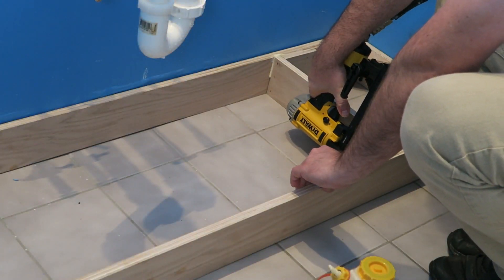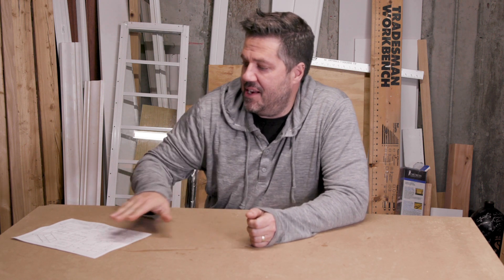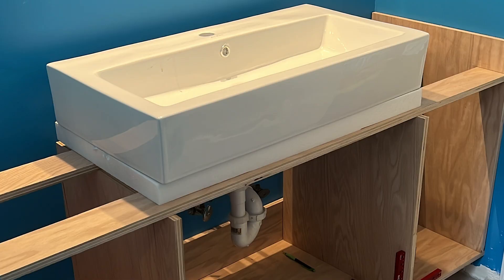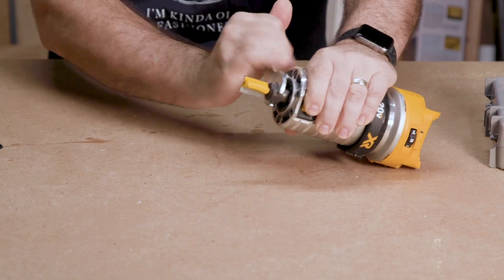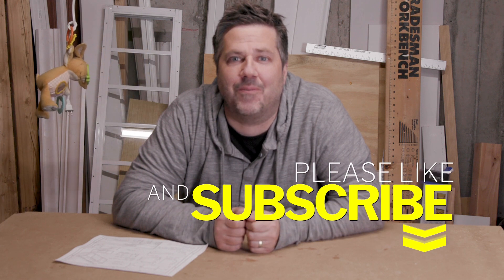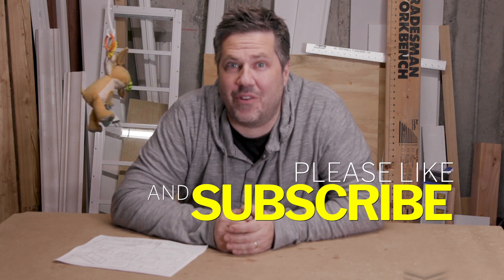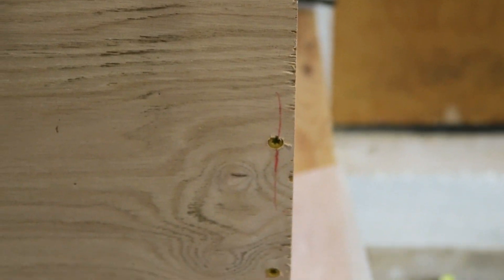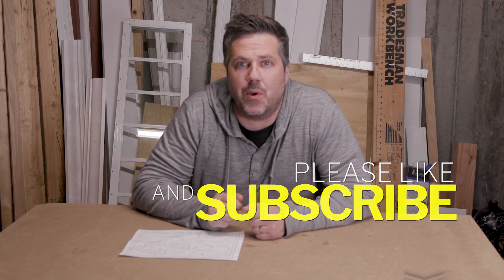I have a Dismembered Carcass in my Garage - Easy Custom Vanity Cabinet (Step by Step build - Part 2)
Welcome to video two in the bathroom vanity series. In this video I will show you how to create a simple bathroom vanity carcass to sit on top of the vanity base I made in video one.

. . . and if you want to see the playlist for the entire build so far you can find that here.

Materials needed.
1 - 4x8 sheet of 3/4" plywood.

1 - 1/4" Wood screws
GRK R4 ProPak Multipurpose Screws, 8 by 1-1/4-Inch, 1,300-Count

DeWalt DWNS18PP 18GA Narrow Crown Staple Project pack

Titebond II glue.
Titebond II is water resistant making it a good choice for a bathroom vanity glue-up.

Tools I used in this video series. No pressure :)

DEWALT Miter Saw, Double-Bevel, Compound, 12-Inch, 15-Amp (DWS716)

DEWALT Miter Saw Stand, Heavy Duty (DWX723)

DEWALT 20V MAX Cordless Drill / Driver Kit, Brushless, 1/2-Inch (DCD791D2)

DEWALT Table Saw Stand, Mobile/Rolling (DW7440RS)

Gluebot Wood Glue Dispenser, 16 Oz Btl, Drip less

DEWALT Pancake Air Compressor, 6 Gallon, 165 PSI (DWFP55126)

DEWALT DWFP1838 18 Gauge Finish Stapler

DICATTE 90 Degree Positioning Square Right Angle Clamp 7.1" x 7.1" Aluminum Alloy Woodworking Carpenter Tool,4 Pcs Right Angle Clamps With 8 Clamp

Hibson Marking Tools

ACEgoes Woodworking Scriber, T-Square Ruler, 24in, Architect Ruler for Carpenter Work

Yonico Router Bits Dado Straight Bit - Undersize Plywood 23/32-Inch 1/4-Inch Shank

Yonico Router Bits Set Dado Straight Bit Undersize Plywood 3 Bit 1/2-Inch Shank

If you ever need any help with this project or any other  ... just ask by leaving a comment, sending a tweet or hitting us up on email.